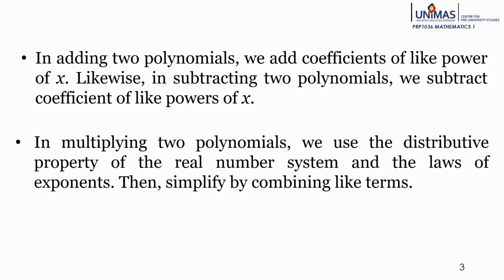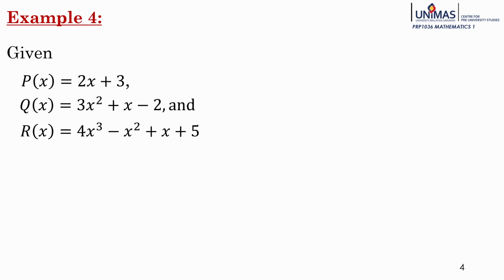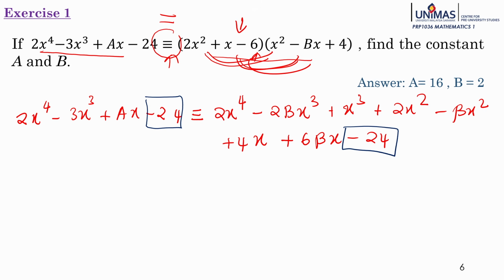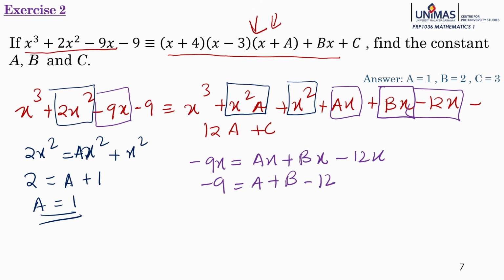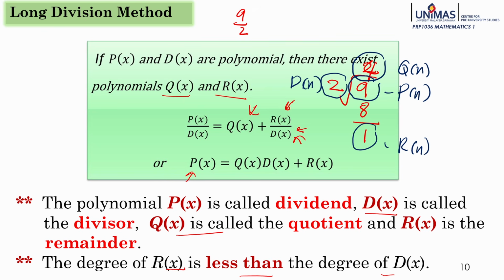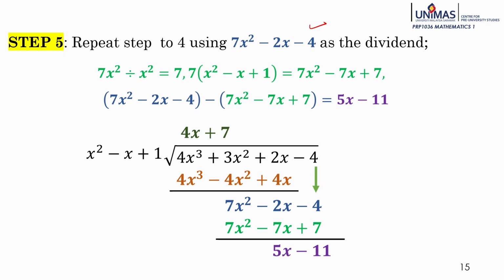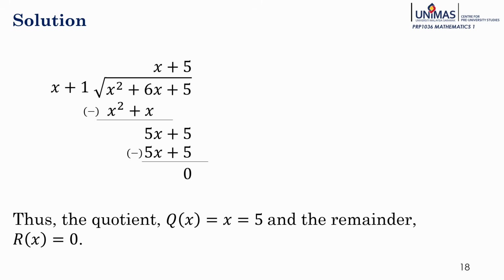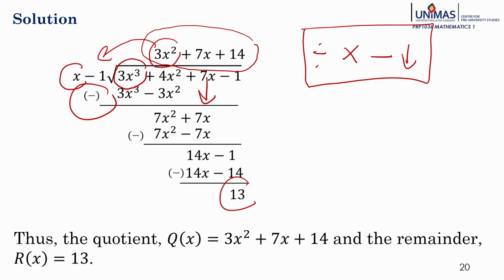video 2 operations on Polynomials